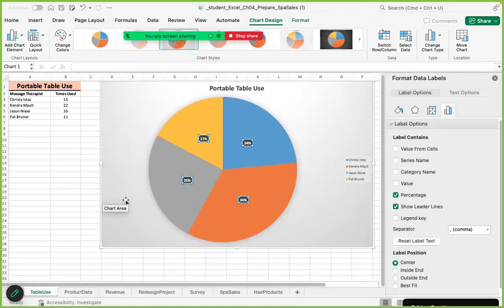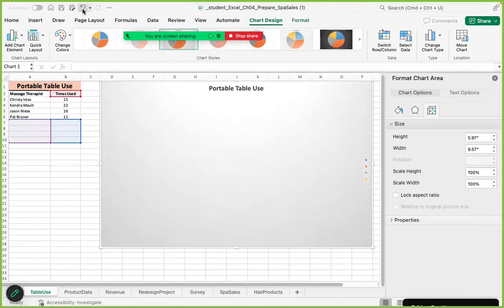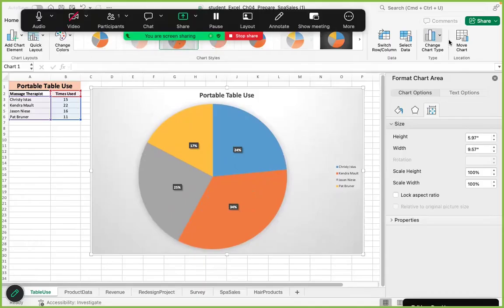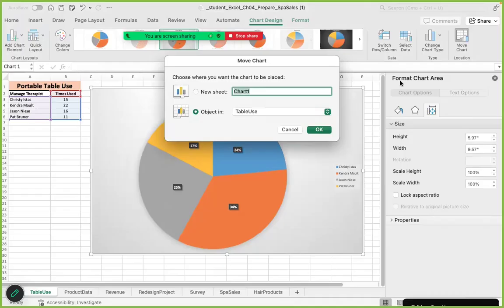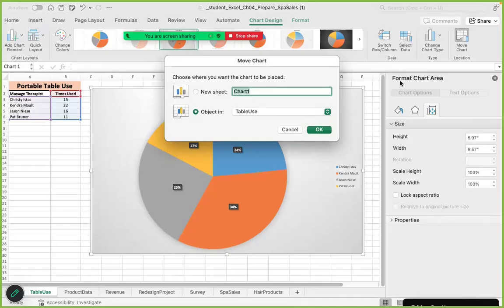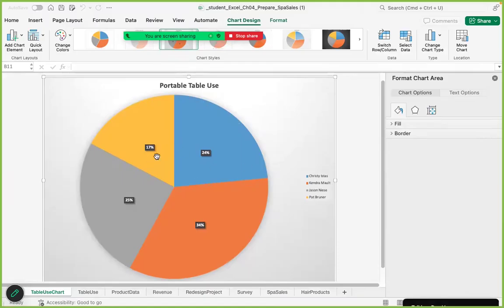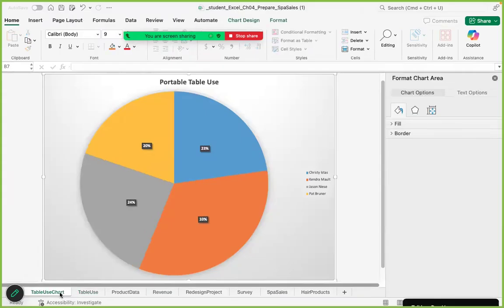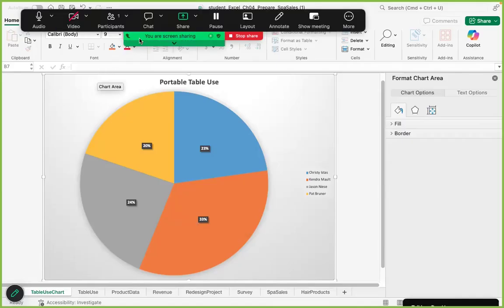BlueBox 4 2